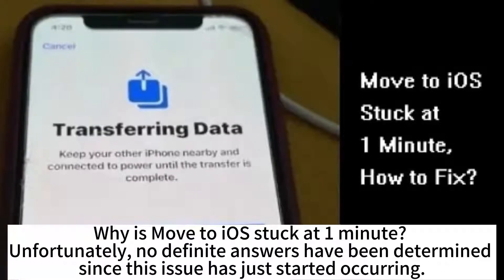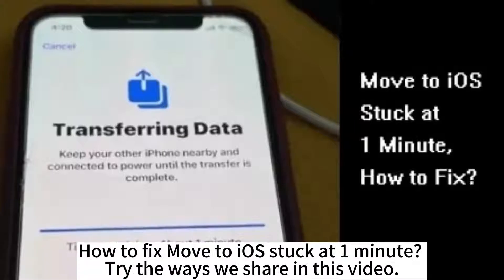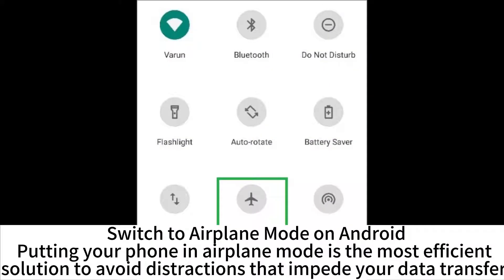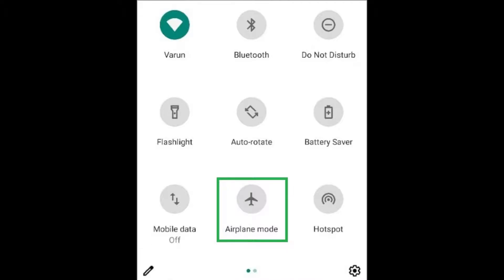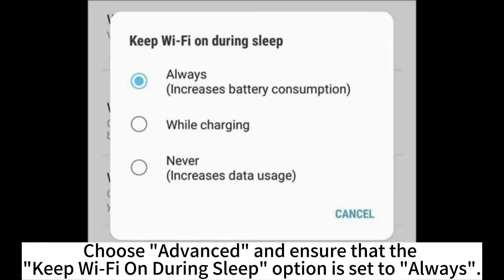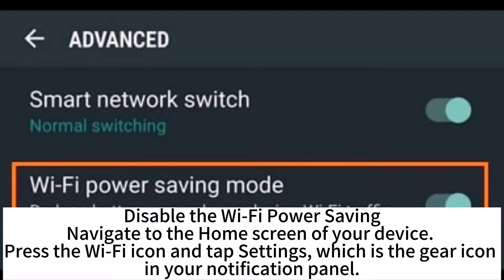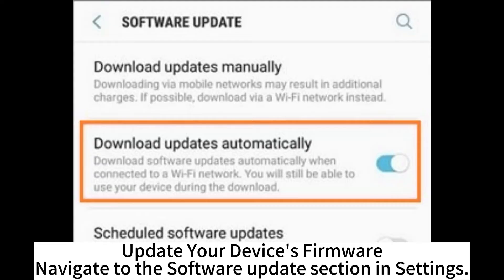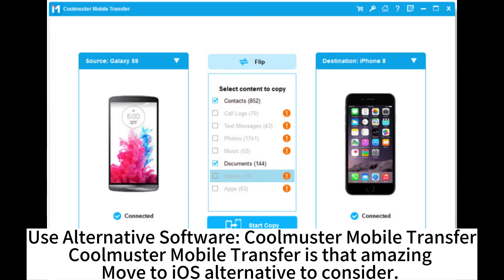8 Ways to Fix Move to iOS Stuck at 1 Minute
Running into the Move to iOS transfer problem? We've got some solutions to help resolve to Move to iOS stuck on 1 minute issue.